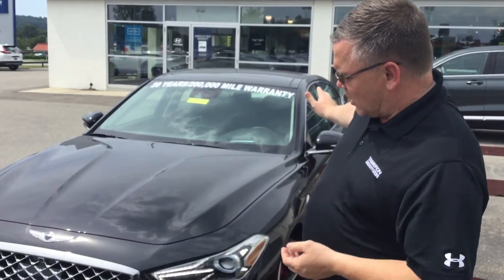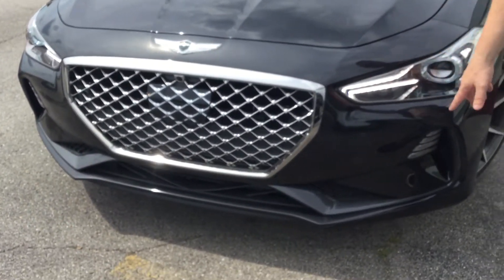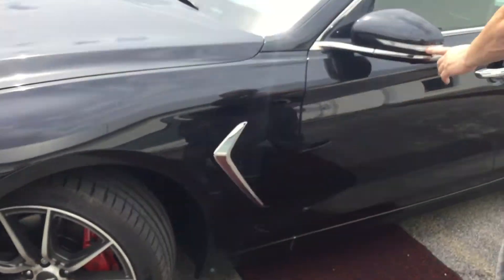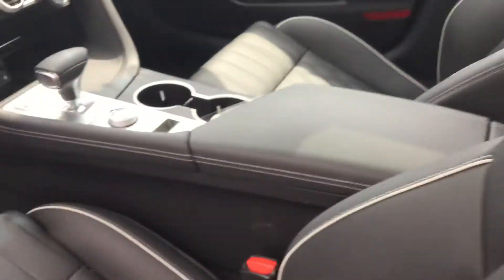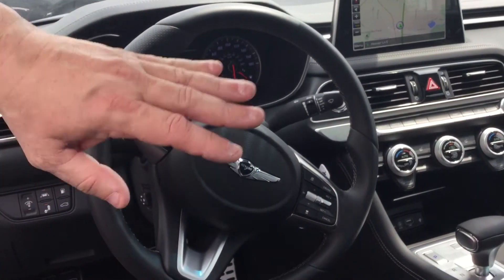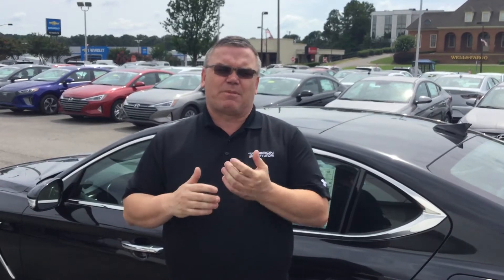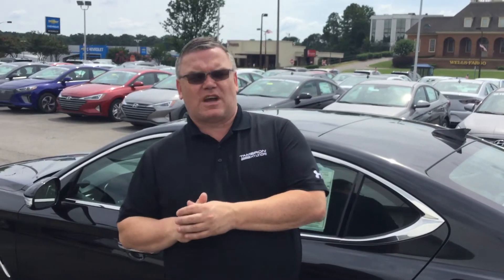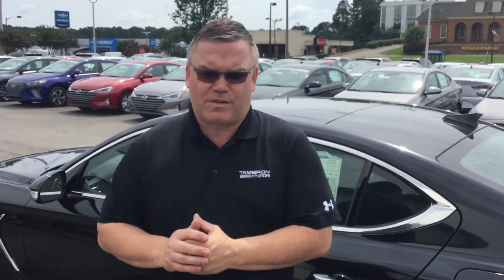Mario's Genesis G70 @ Genesis of Hoover